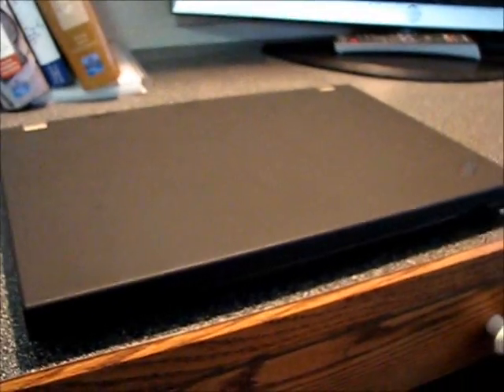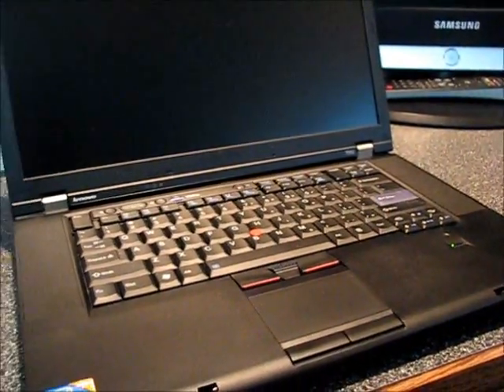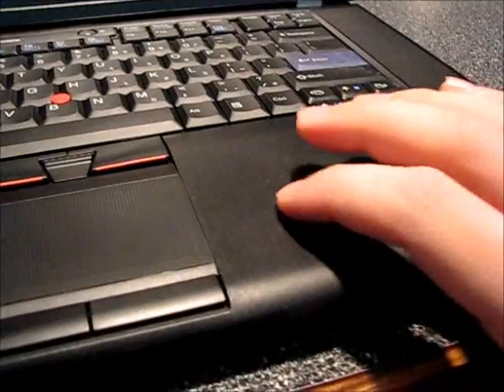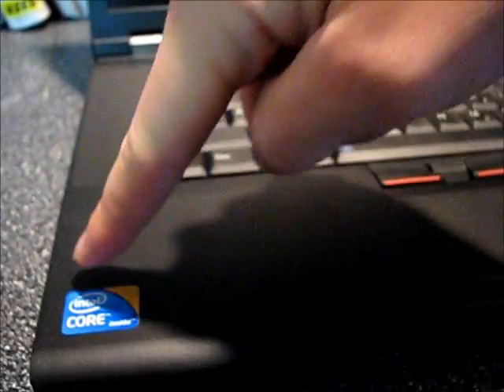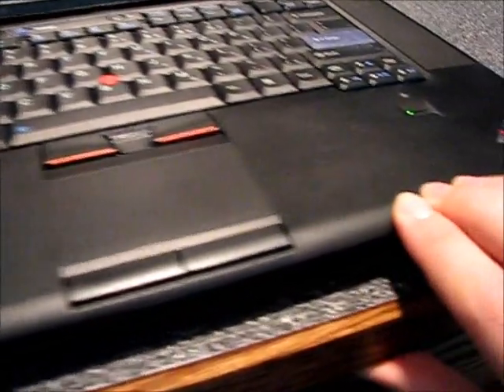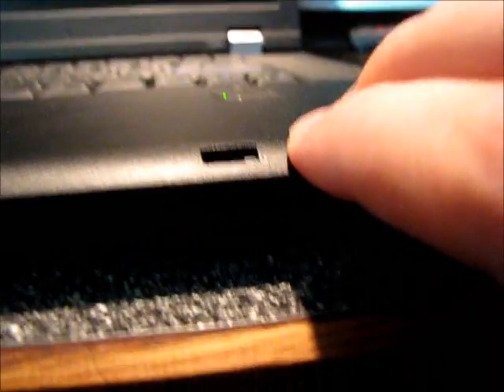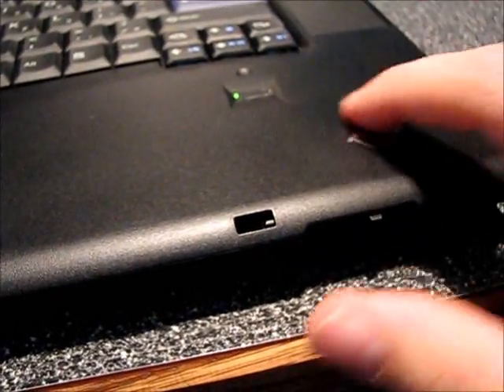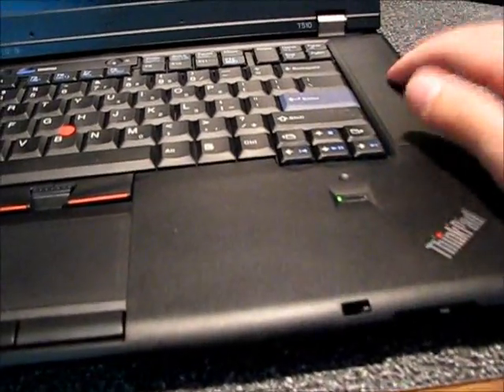Lenovo Thinkpad T510 Palmrest Removal and Fix -- Part 3/3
Removing my Thinkpad T510's palmrest in an attempt to fix the all too common palmrest creaking.